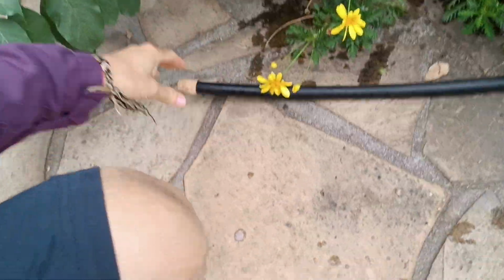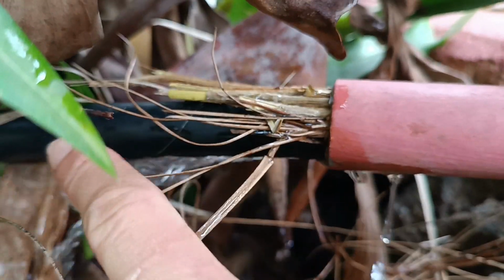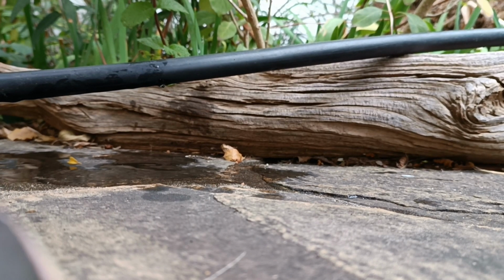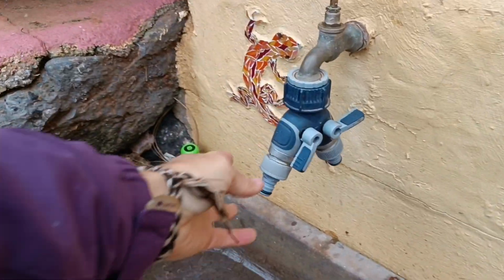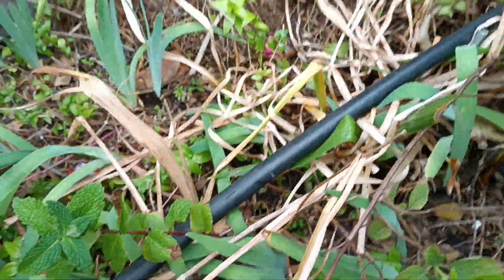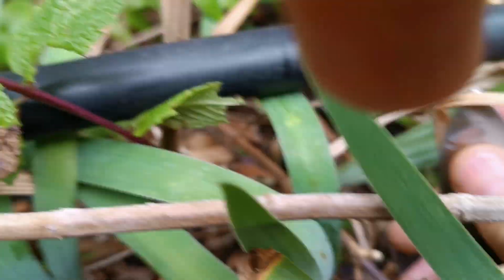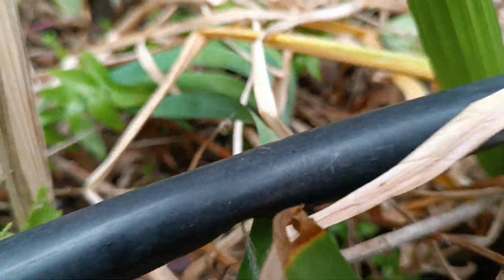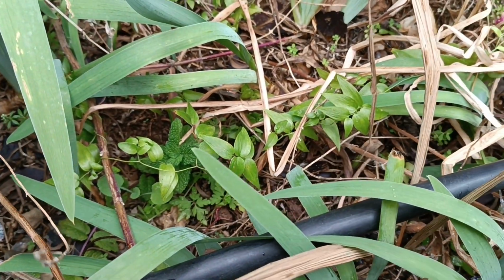DIY drip irrigation kitchen water reuse by LouisOnEarth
I created this at the Co-nectar event space for kitchen water reuse.
people were throwing out water in the sink and the plants could need it more.